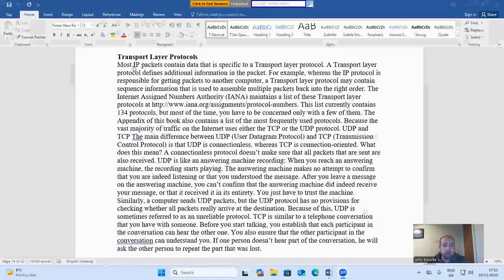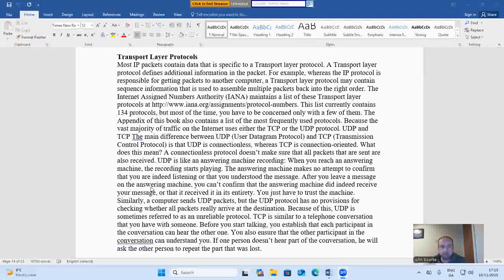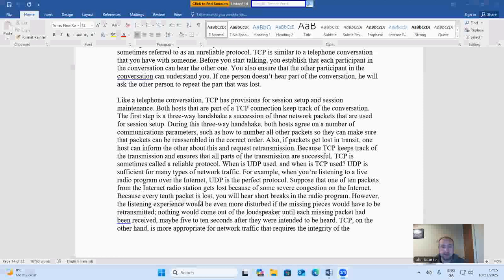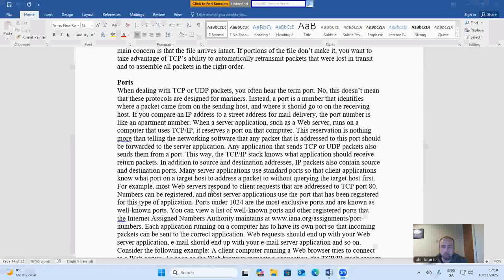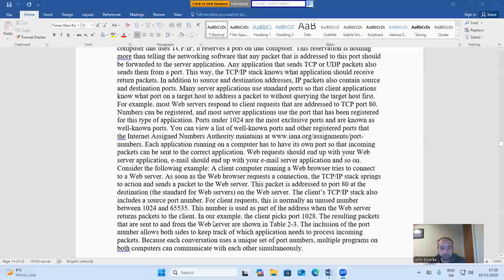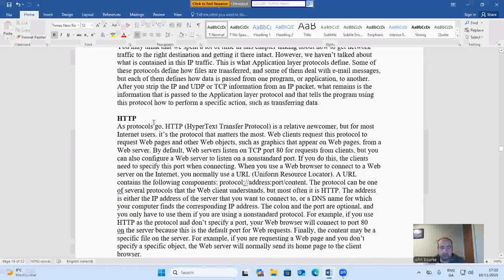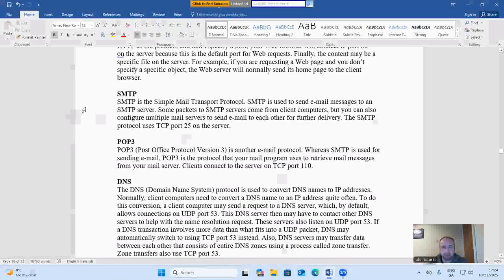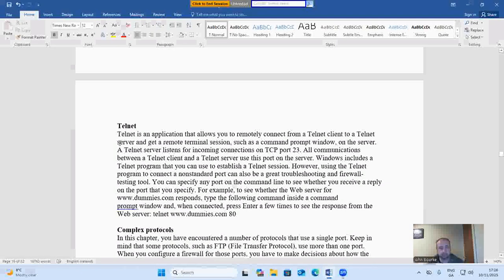Introduction to firewalls Part 3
Ports
Application Layer Protocols
HTTP
SMTP
POP3
DNS
Telnet